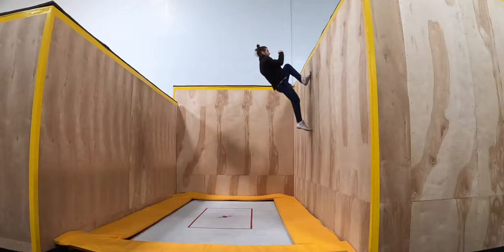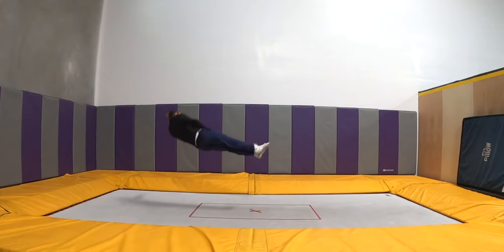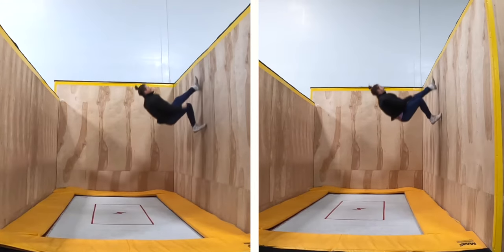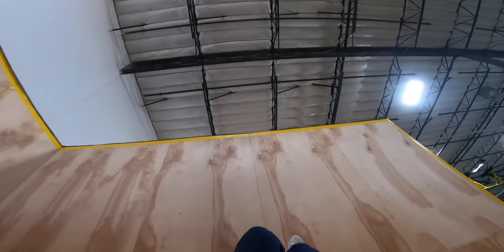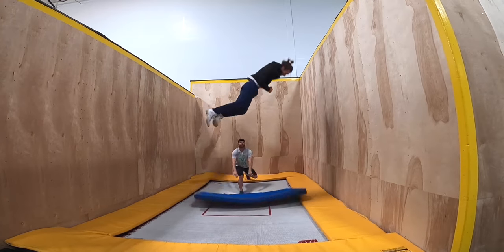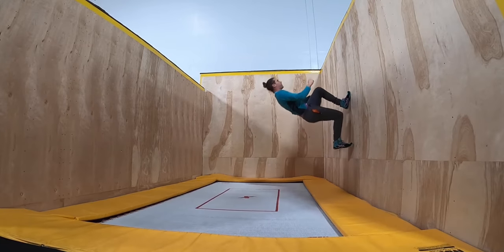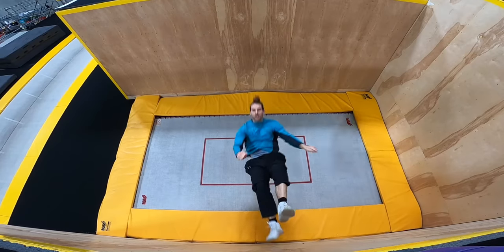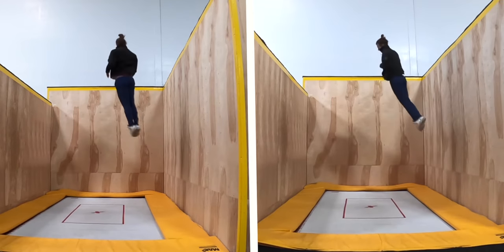FULL CRADLE TRAMPWALL TUTORIAL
Hi there and welcome to my full cradle tutorial!

00:00 Before Getting Started
01:11 Technique
03:36 Drills
04:38 Common Mistakes
06:57 Next Steps

The music is a brand new track from Alex Sterling/Anmon called Discotheque!